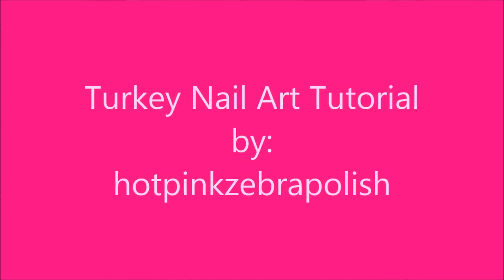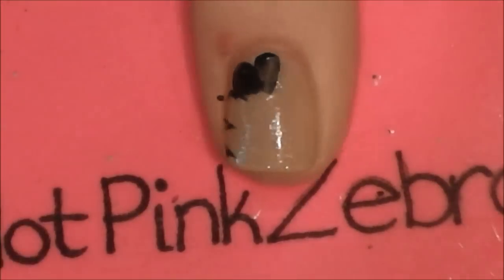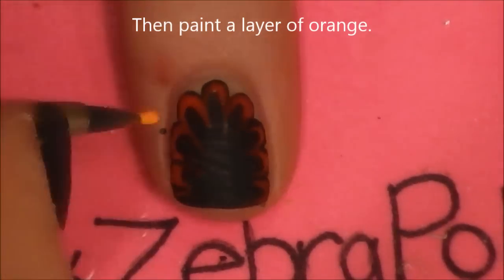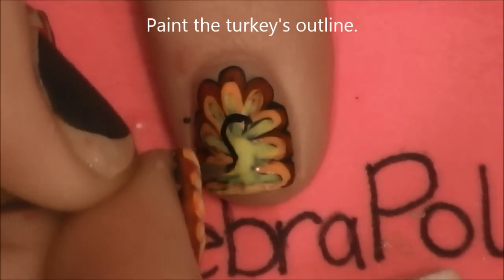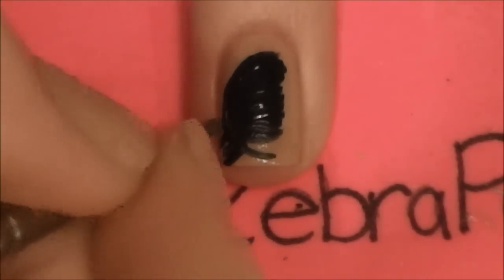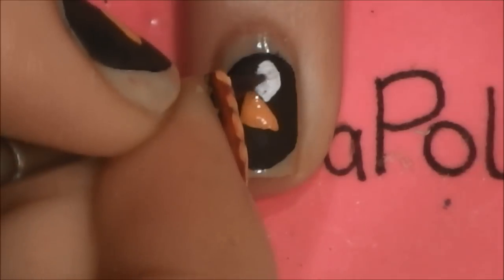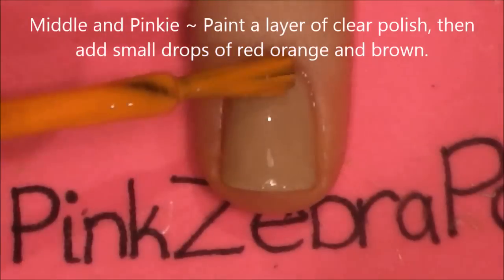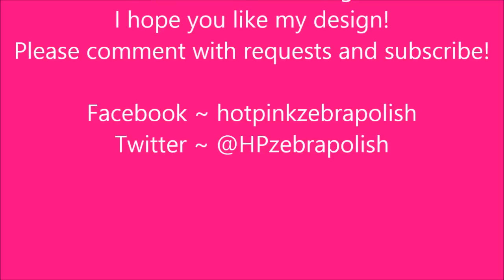Turkey Nail Art Tutorial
This is PERFECT for Thanksgiving! And if you don't live in the United States turkey's are still great! Anyways I hope you like this design!